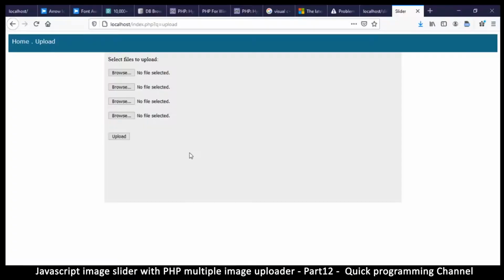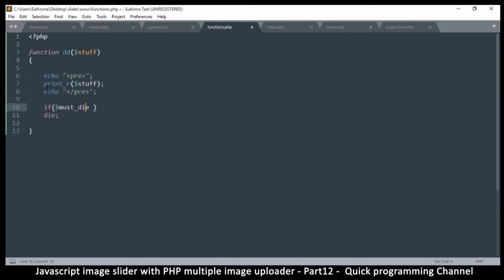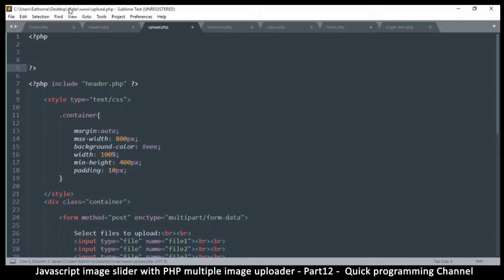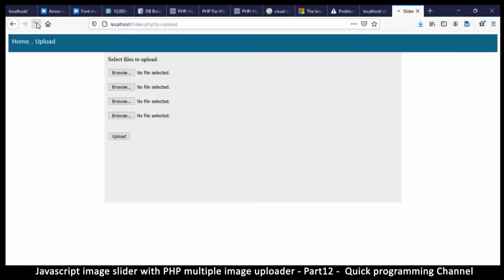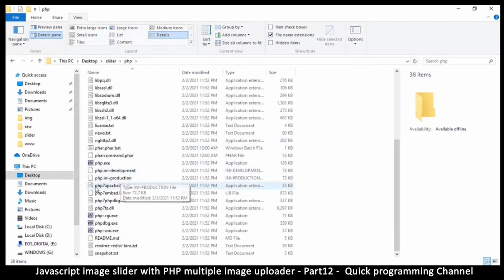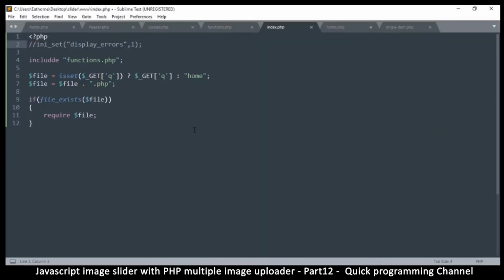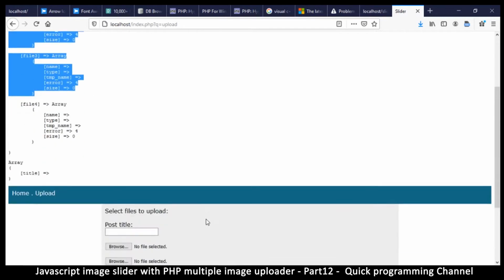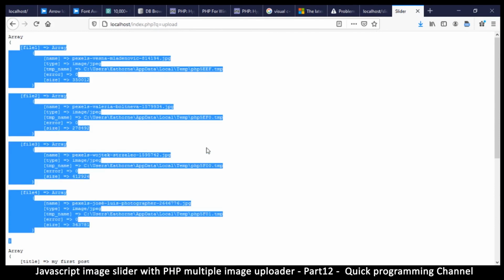#12 - Javascript image slider with PHP file uploader + source code | Quick programming tutorials